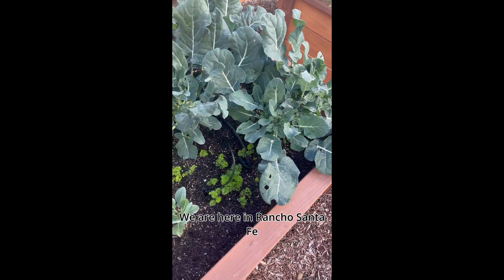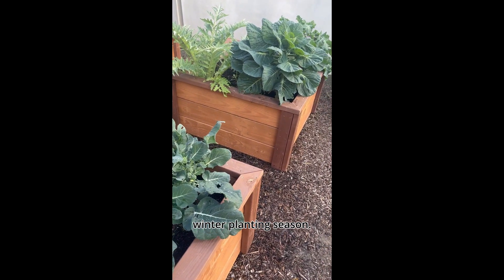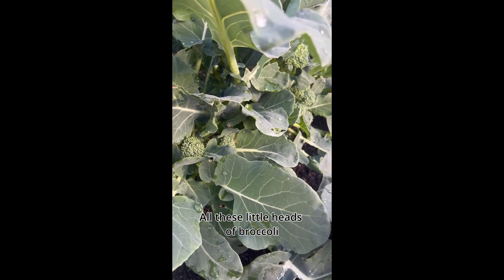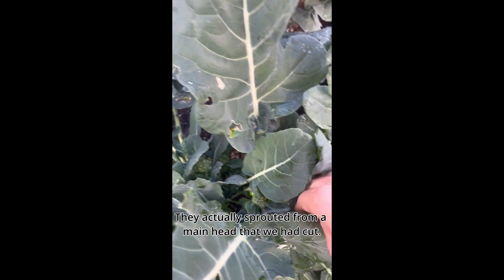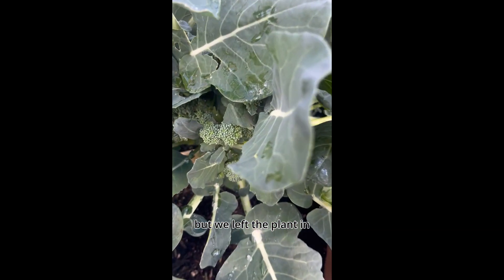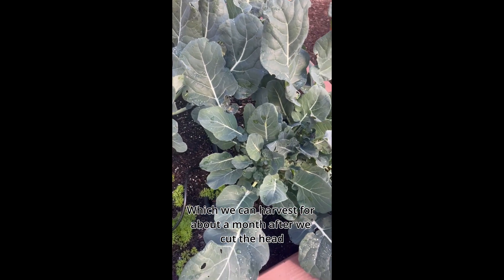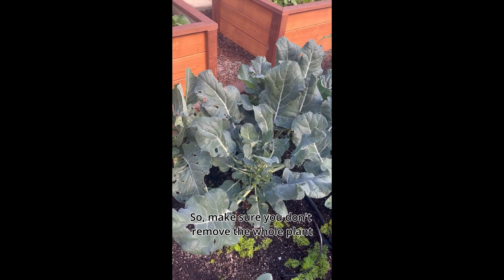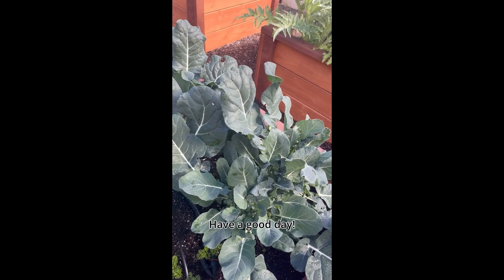Better Broccoli Harvest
Tip for harvesting broccoli!